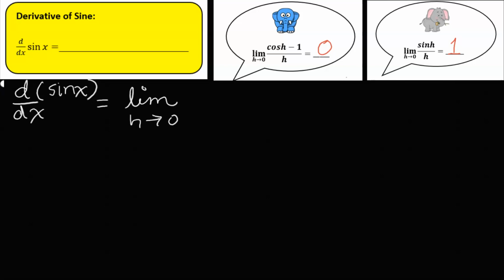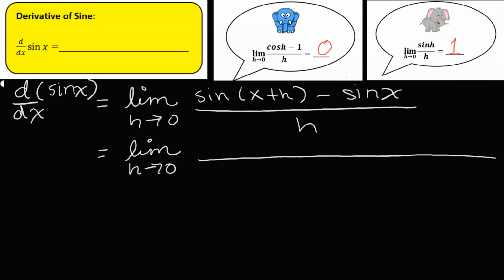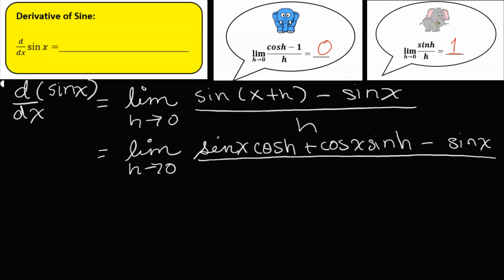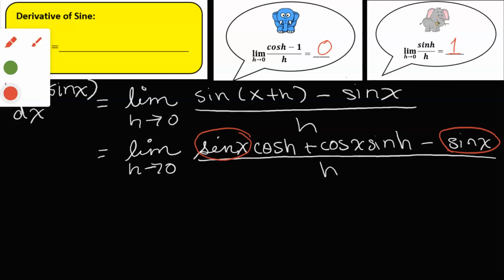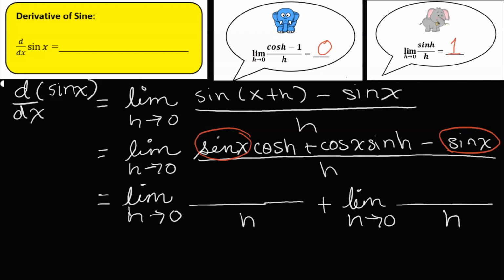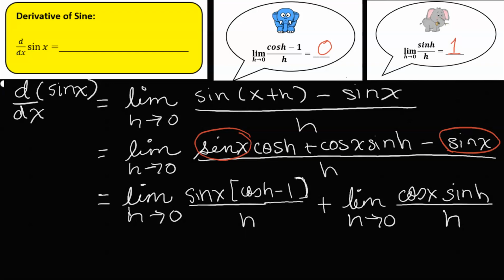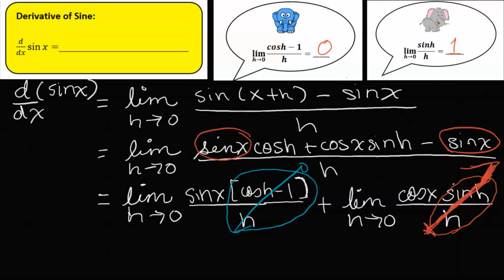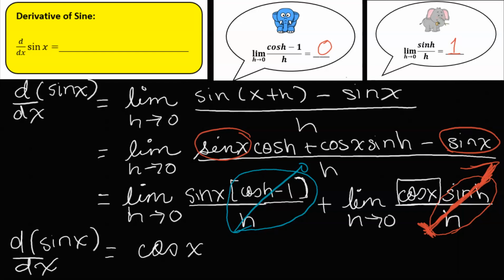Derivative of sinx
Use the limit definition to find the derivative of sinx